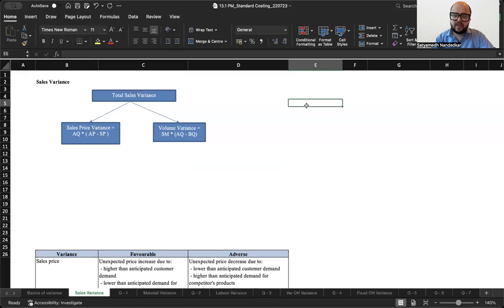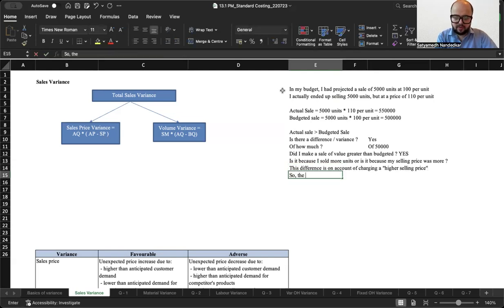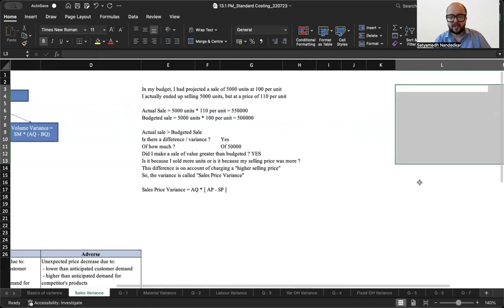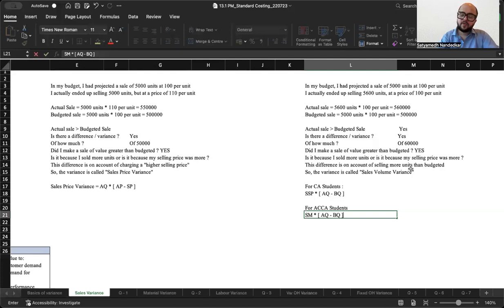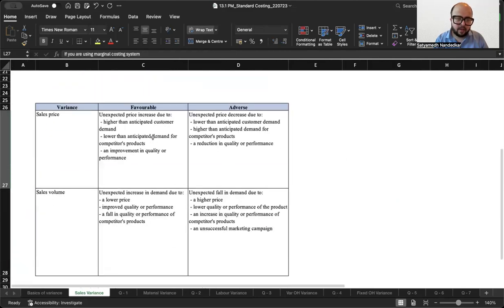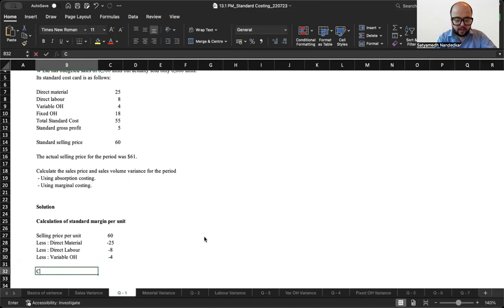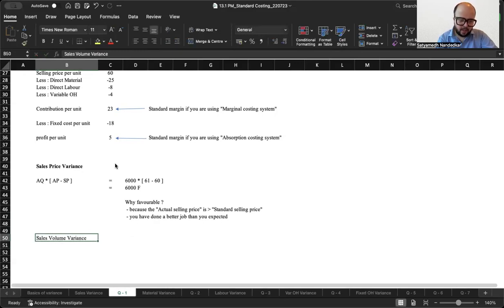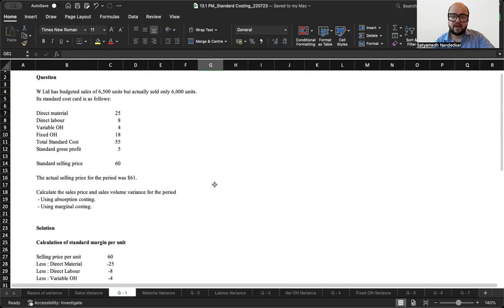ACCA PM / APM / MA - Sales Variances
Watch this video to understand how to calculate Sales variances